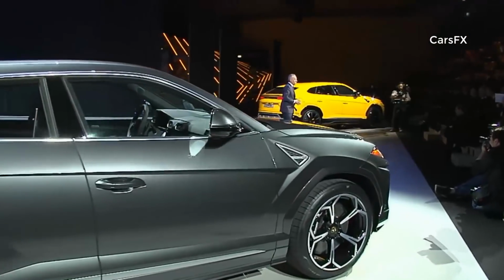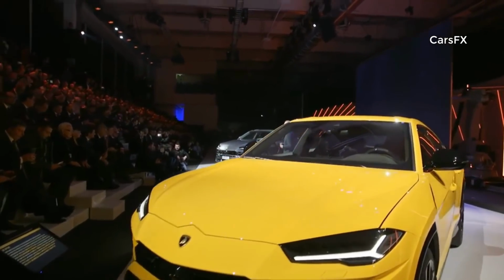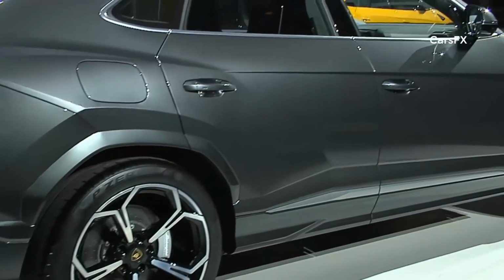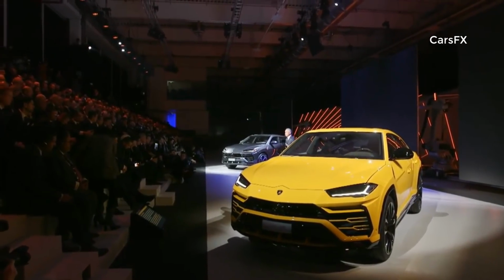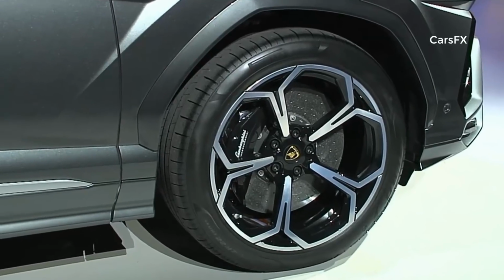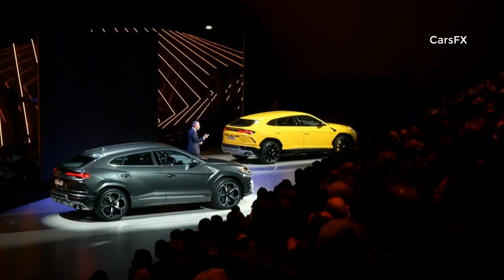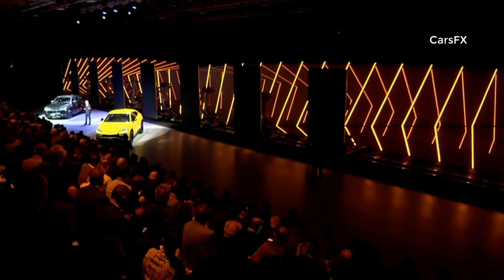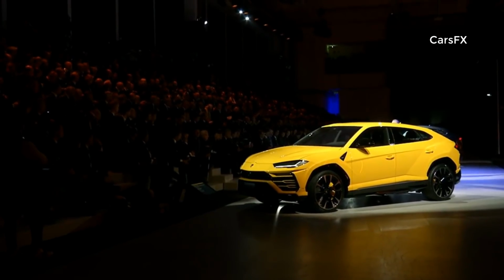2018 Lamborghini Urus Review - The Fastest SUV Ever !!!!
Lamborghini launches its third model the 2018 Lamborghini Urus, the first Super Sport Utility Vehicle, and creates a new niche in the luxury segment with benchmarking power, performance and driving dynamics, unparalleled design, luxury and daily usability.

"The 2018 Lamborghini Urus is a visionary approach based on the infusion of Lamborghini DNA into the most versatile vehicle, the SUV. The Urus elevates the SUV to a level not previously possible, the Super SUV. It is a true Lamborghini in terms of design, performance, driving dynamics and emotion as well as drivable every day in a range of environments," says Stefano Domenicali, Automobili Lamborghini Chairman and Chief Executive Officer. "The Urus fits perfectly within the Lamborghini family as a high performance car. It is the culmination of intensive development and passionate skill to create a new breed of bull: a Super SUV that transcends the boundaries of expectations and opens the door to new possibilities, for both our brand and our customers."